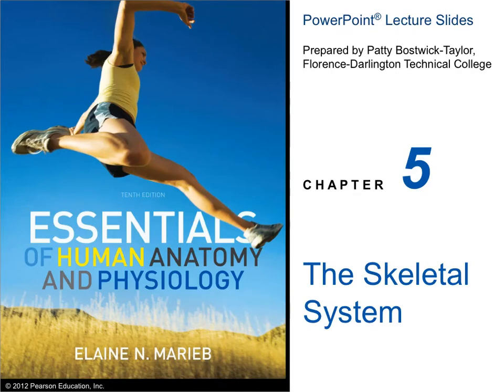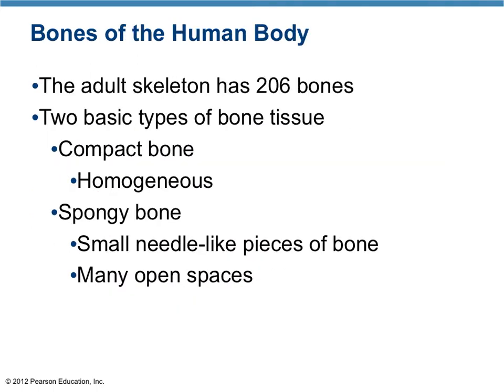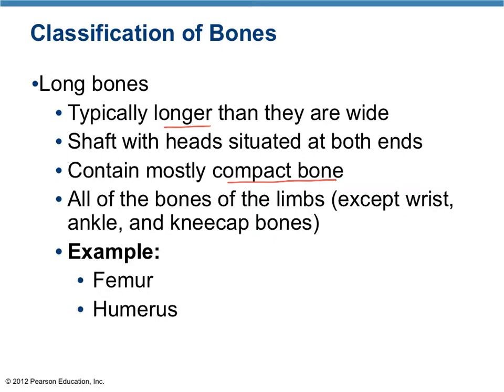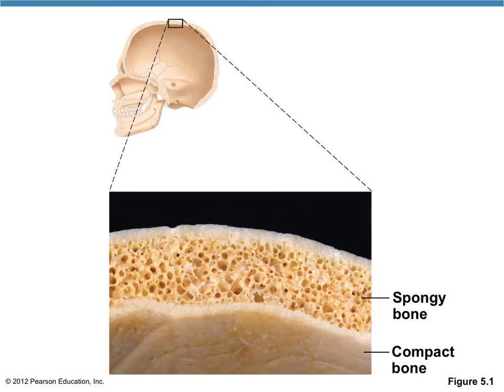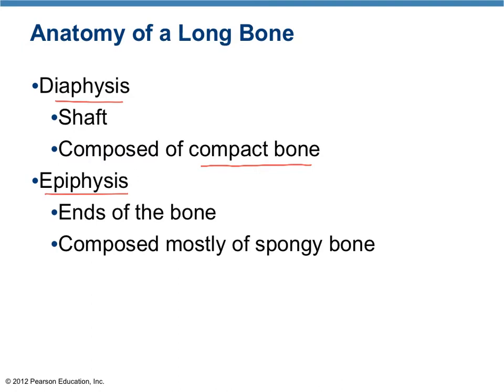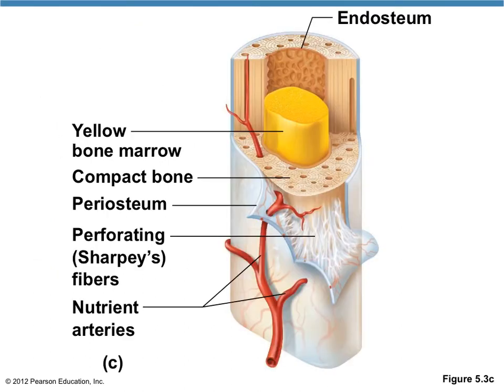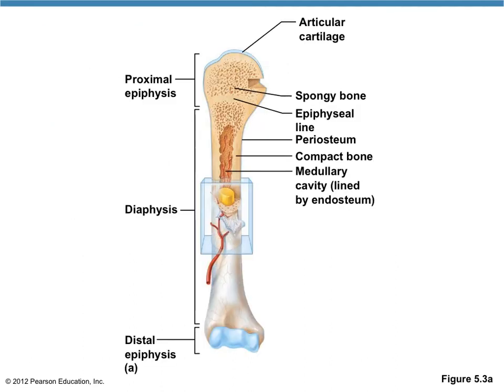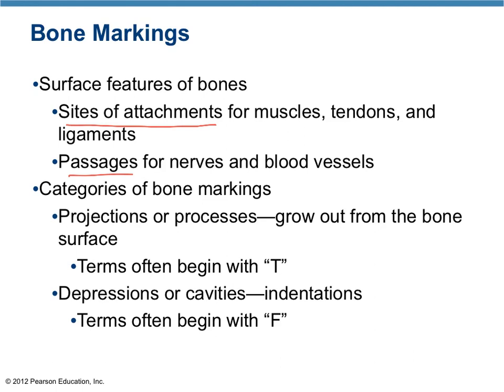Skeletal System Intro Lecture